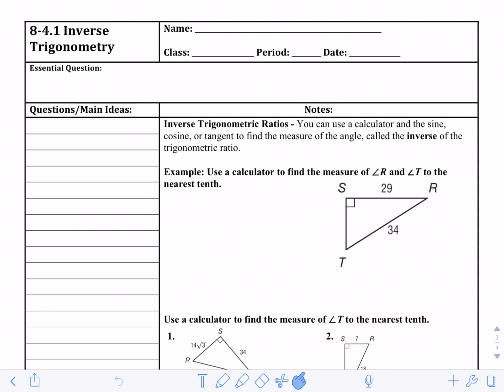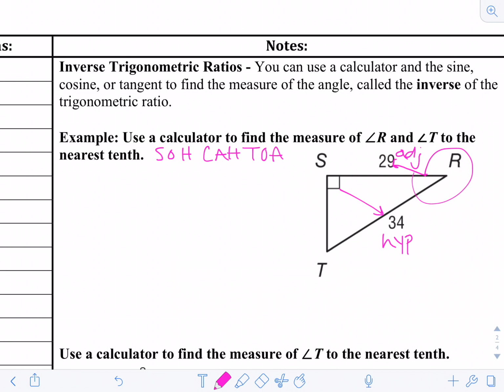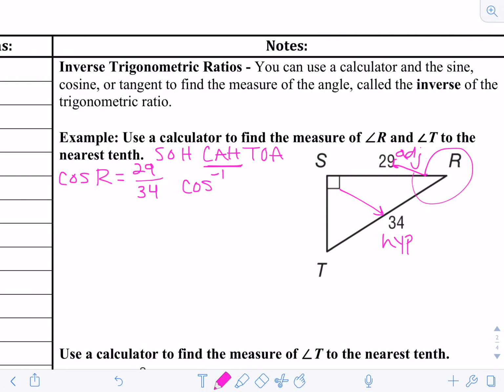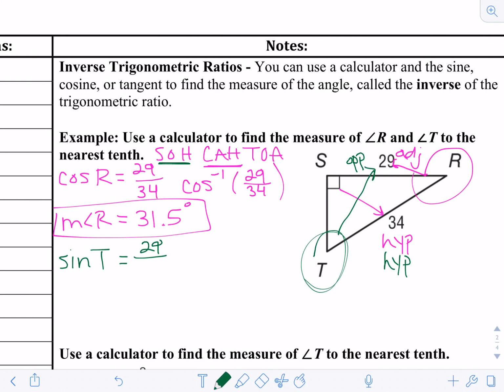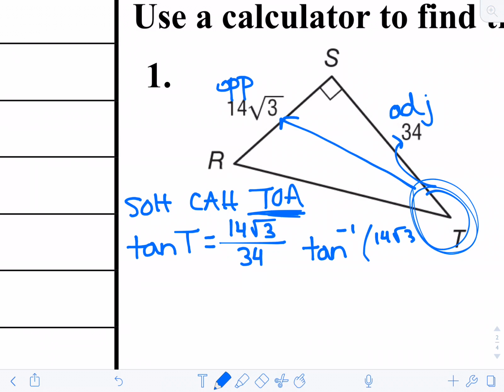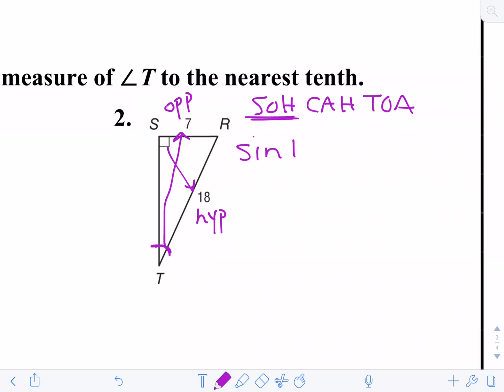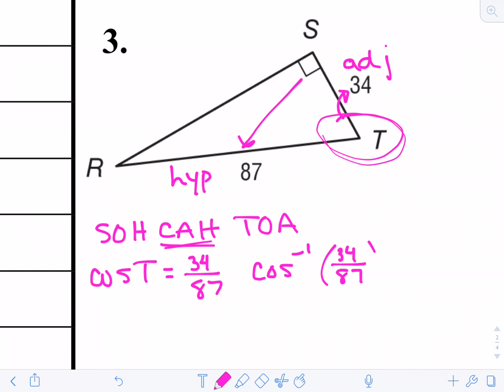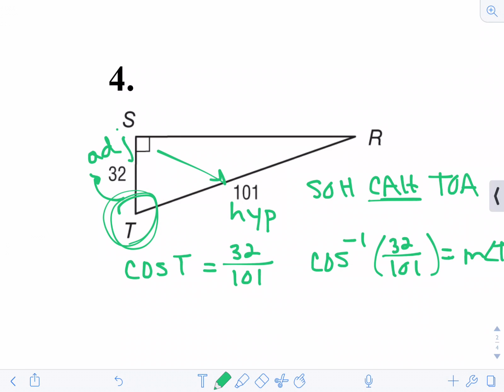Geo 8-4.1 Notes